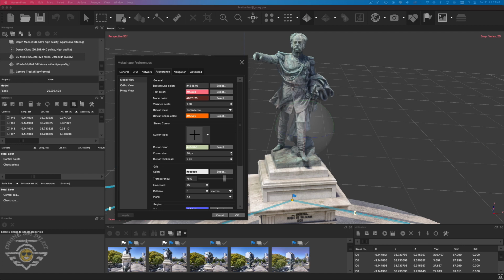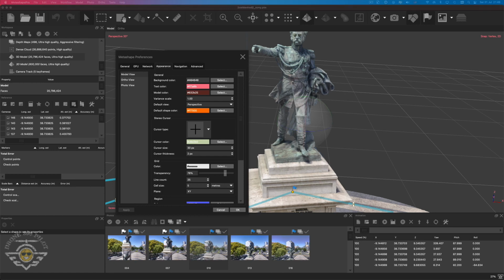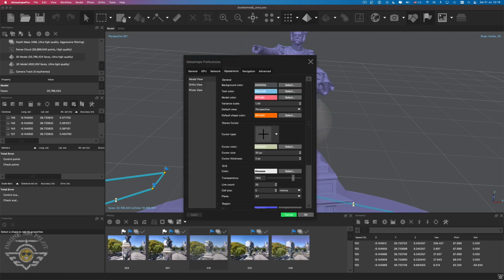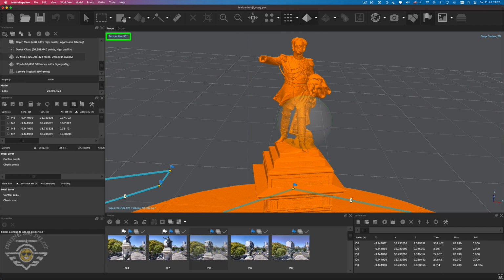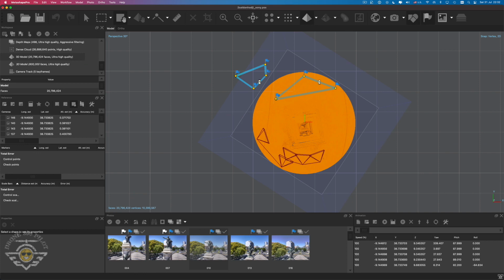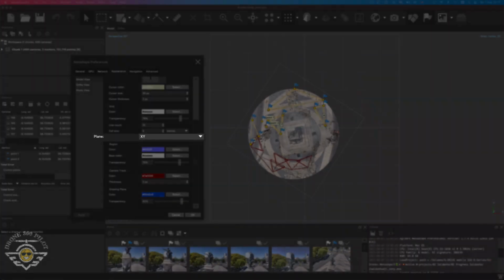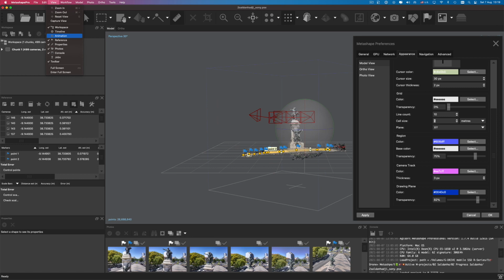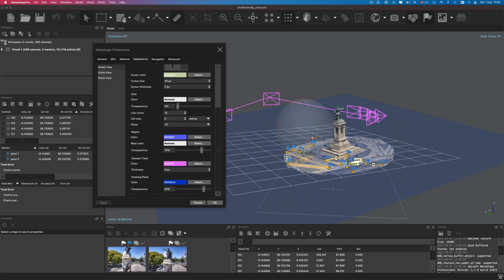Metashape Preferences . part 3 Tutorial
Metashape step by step tutorial for drone pilots. This is lesson #07 dedicated to Metashape Pro  preferences customisation. In this lesson we are exploring Appearance tab. This is part 3 of our Metashape Pro Preferences customisation videos and we are working with fields, dedicated to Model view